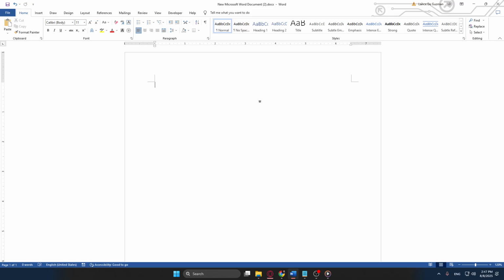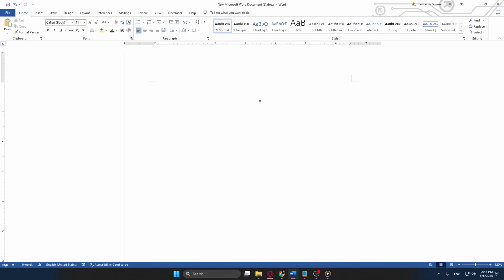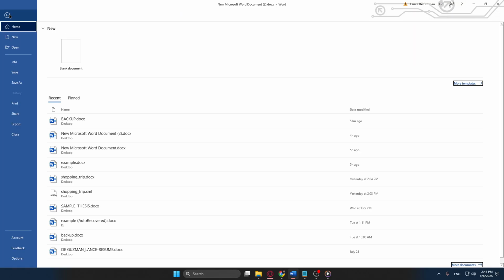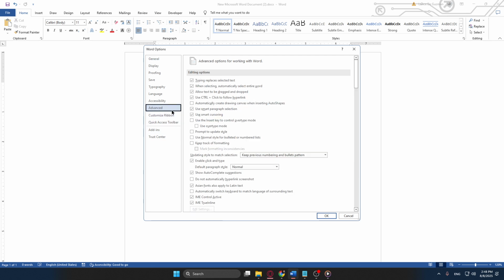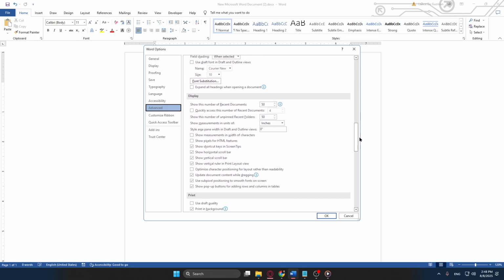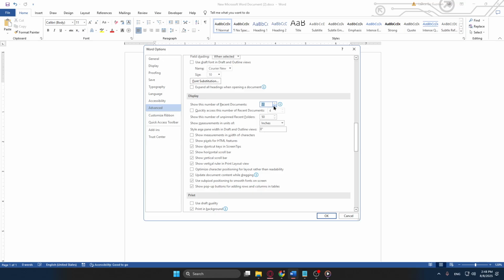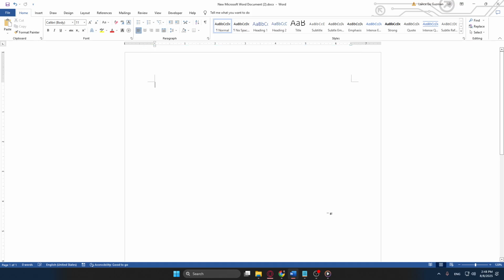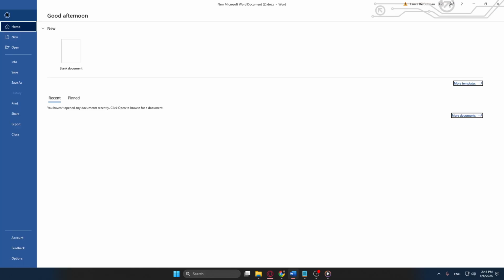How To Delete Recent Document List In Microsoft Word [2026 Guide]